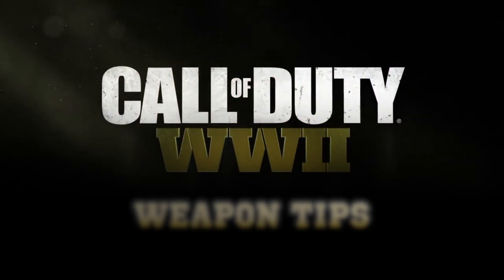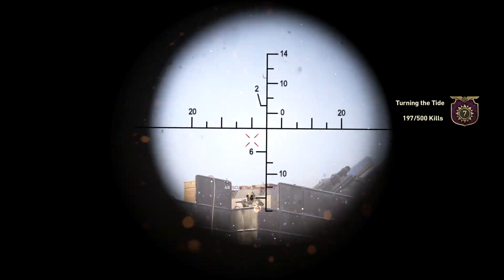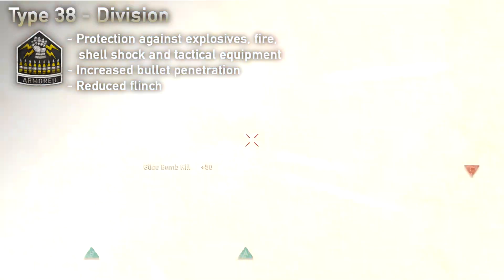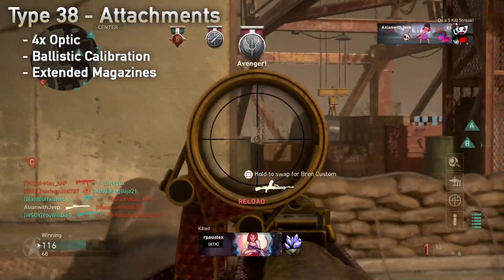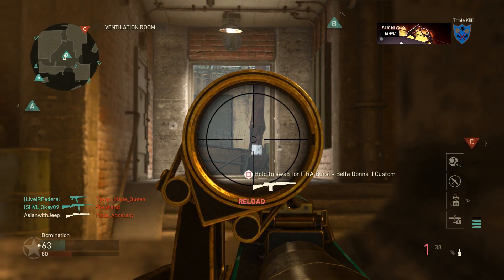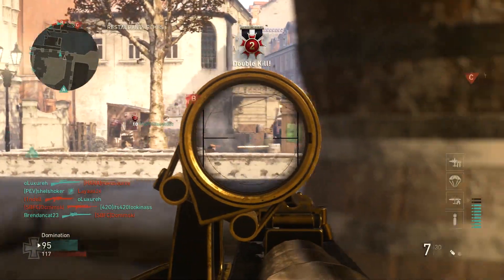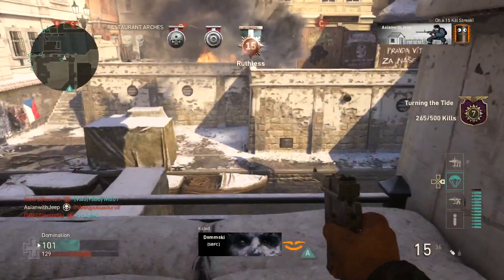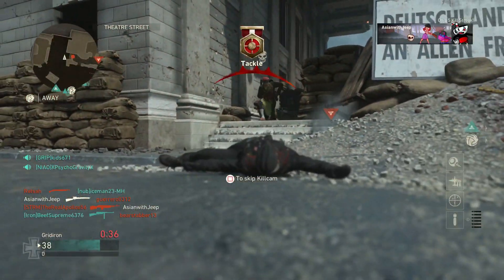Type 38 | Call of Duty: WWII Weapon Tips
I am back again with COD: WWII weapon tips! I am now focusing on new weapons, starting off with the new Type 38 sniper rifle.